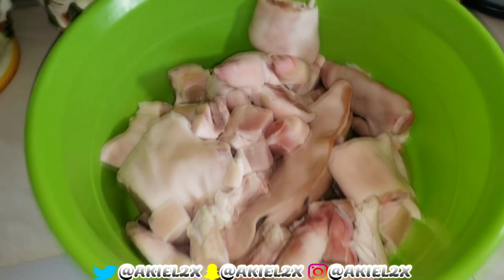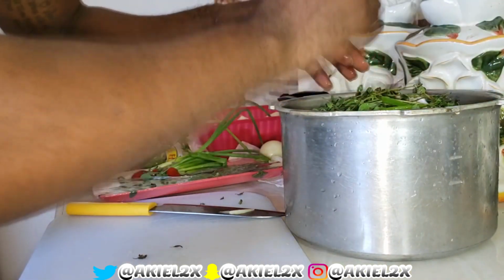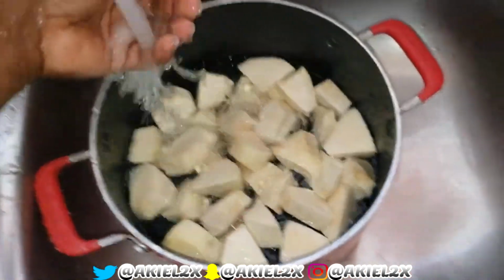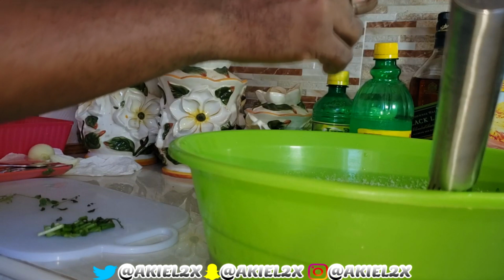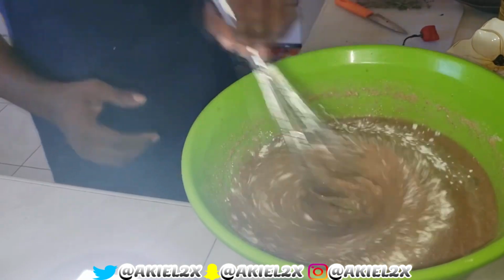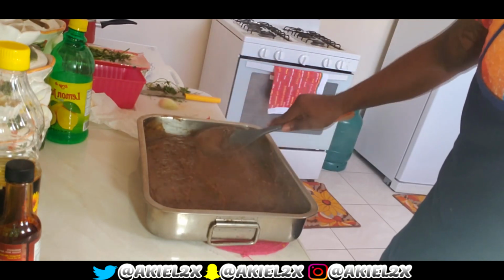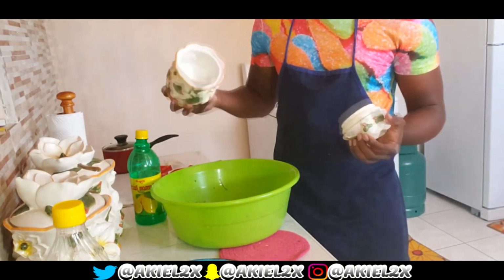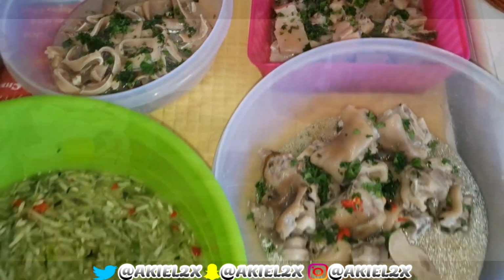COOKING WITH AKIEL | PUDDING & SOUSE 🙀🤤🤤🤤 *MUST WATCH*!!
Follow Akiel2x:
 PS4  - Akiel2x